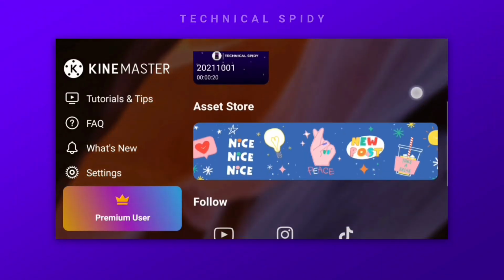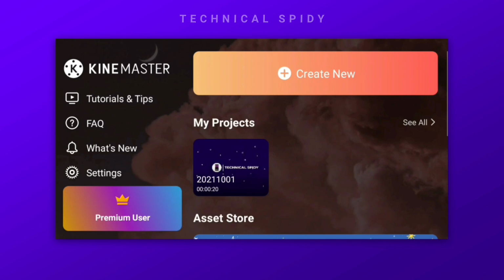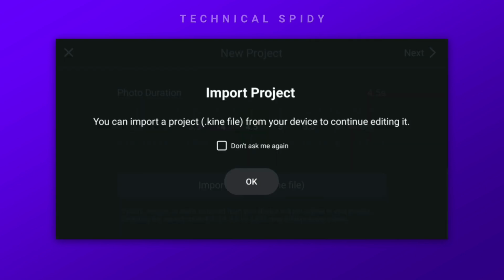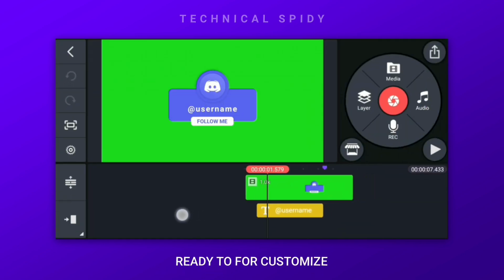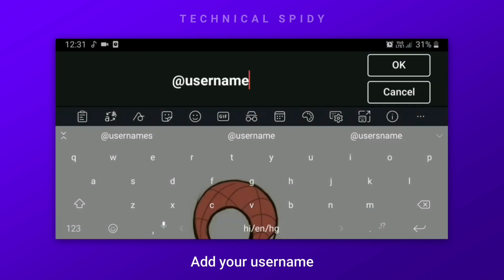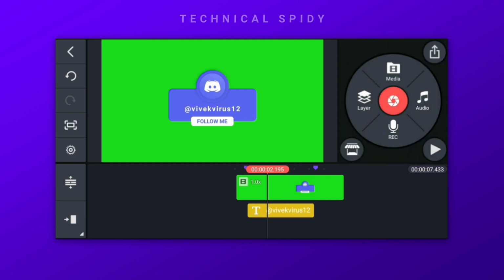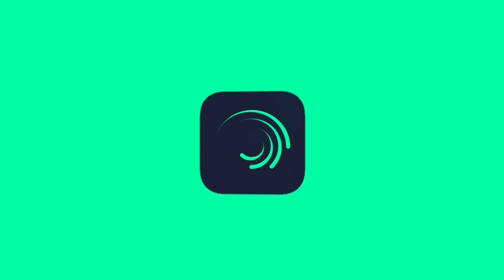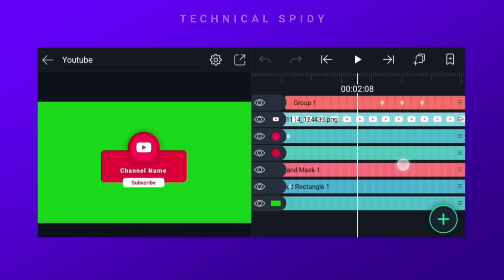Social Media Follow Us Lower Third Template For Kinemaster And Alight Motion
in the video we make social media follow us lower third animation for youtube channel. i given the all type templat.

File Included -
Kinemaster Presets, Alight Motion Presets, Green Screen Template

Do You Need For Your Youtube Channel

Intro
Thumbnail
Banner
Lower Thirds Animation
Social Media Animation
Live Stream Animation
Other

⭕ Social Medial Follow US Lower Third Template - - - -